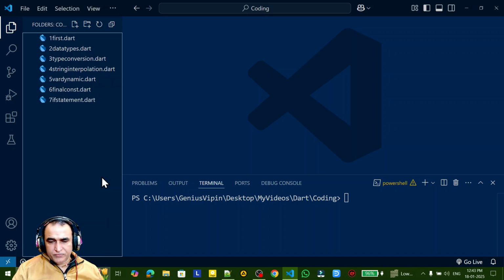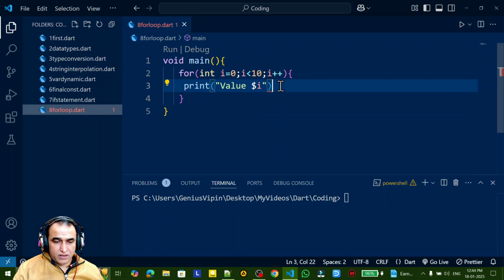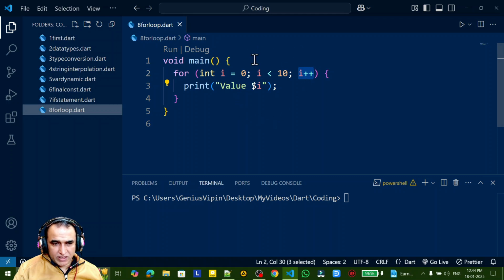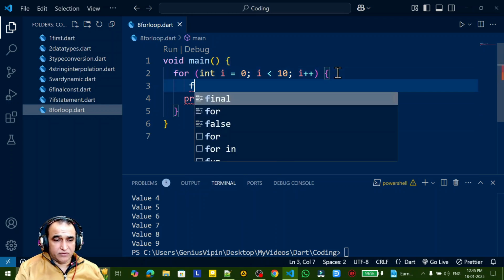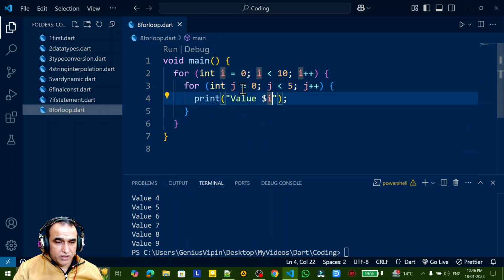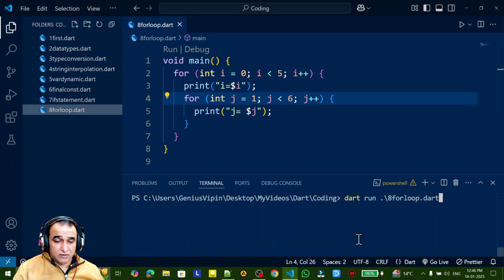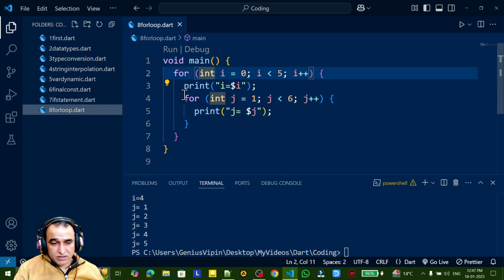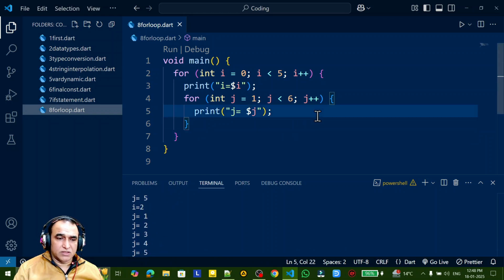#8 For loop in Dart Flutter | Dr. Vipin Classes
Instructor at Udemy | Dart for Flutter Playalist Tutorial | Dr Vipin Clasess

for loop in Dart for Flutter

659 | Aim Shreem Namah